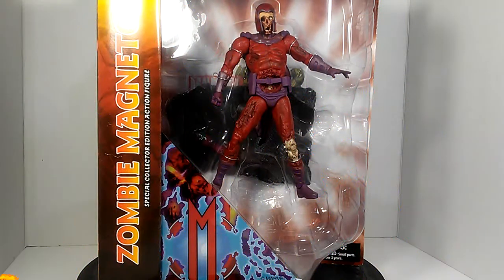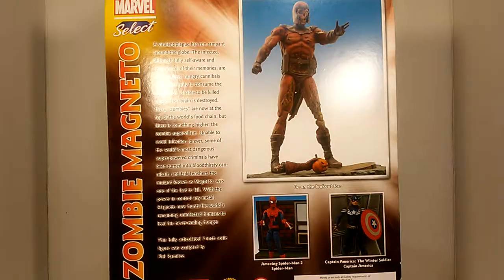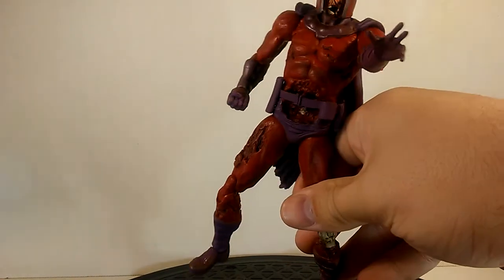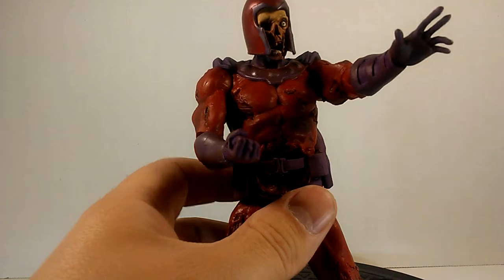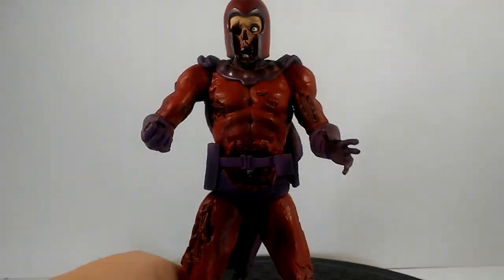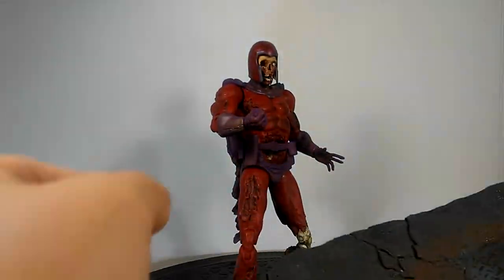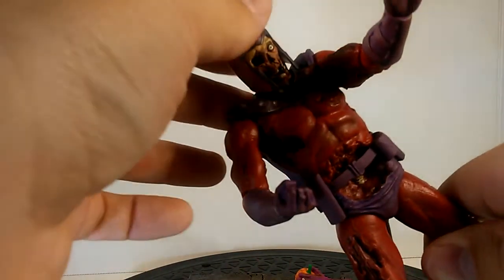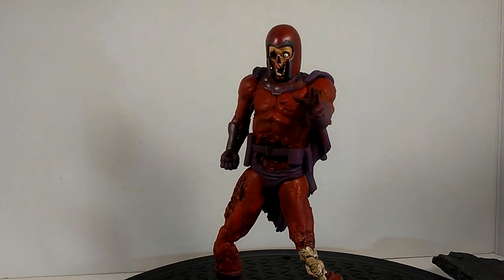Diamond Select Marvel Zombies Magneto Review